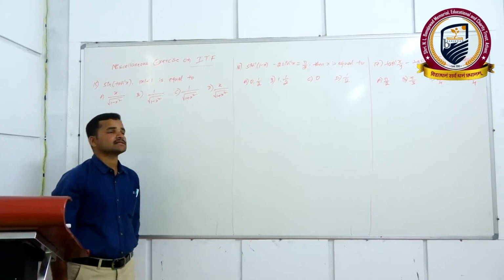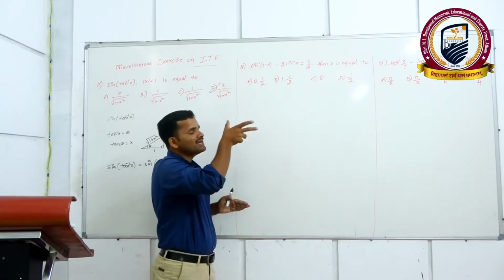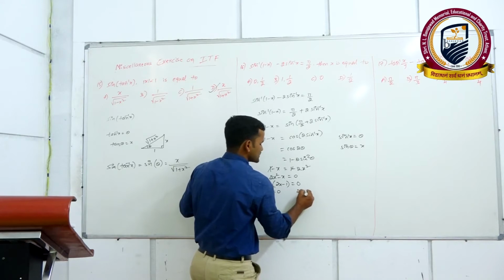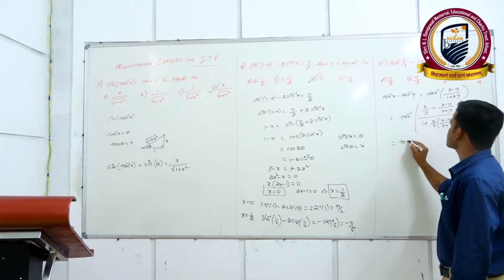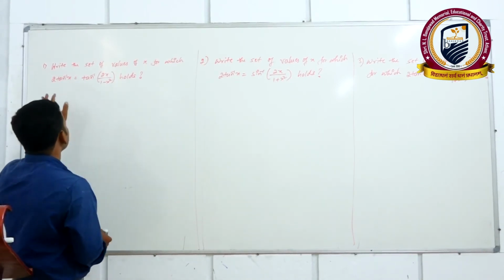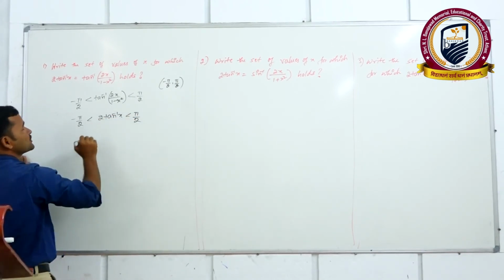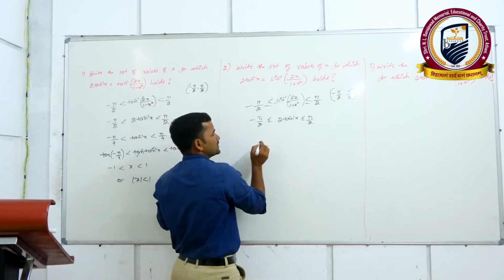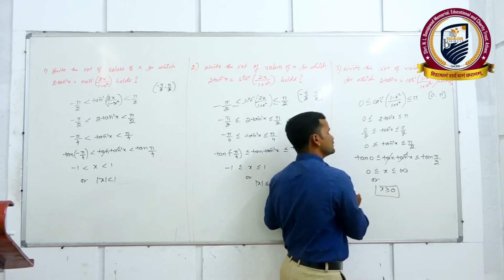Chapter 2 | Inverse Trigonometric Functions | Part 16